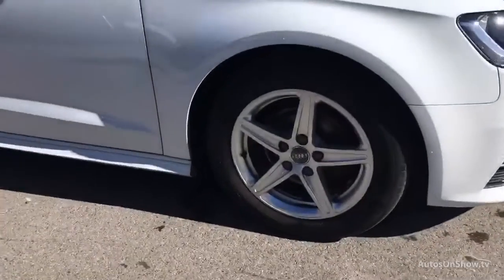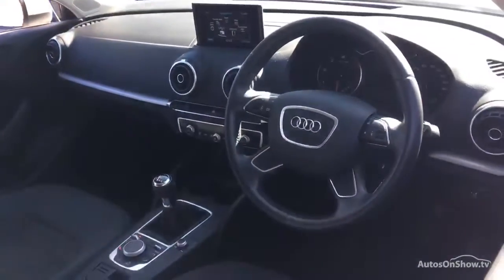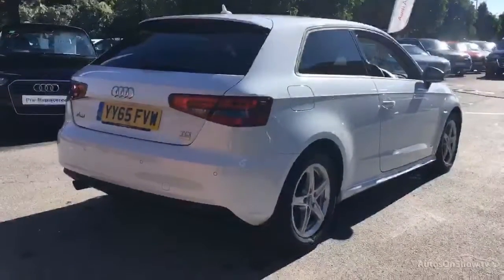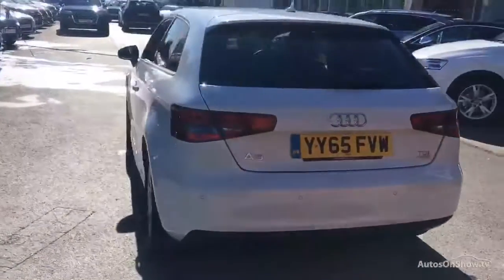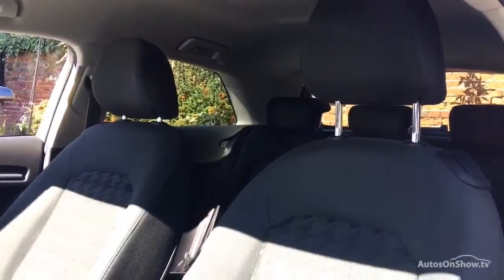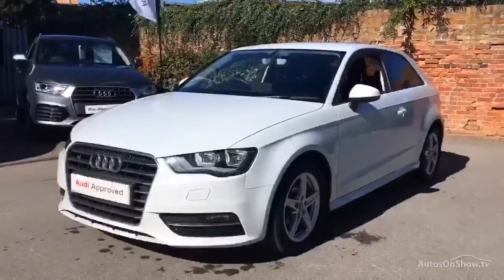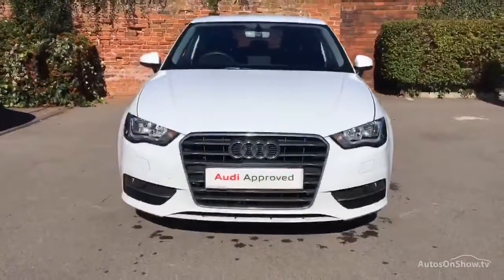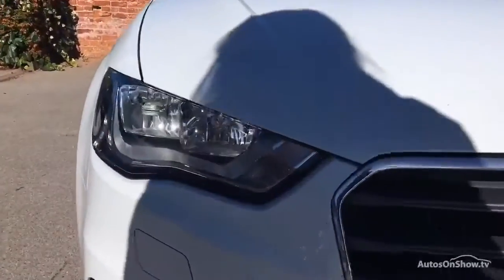YY65FVW AUDI A3 TDI ULTRA SE TECHNIK WHITE 2015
2015 AUDI A3 TDI ULTRA SE TECHNIK HATCHBACK DIESEL, in WHITE